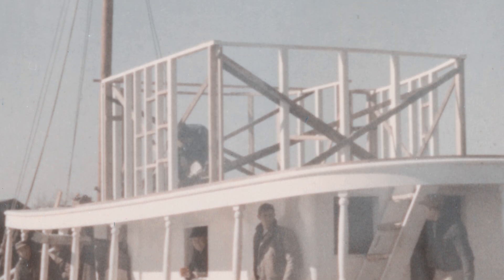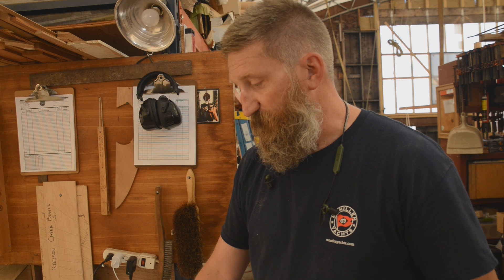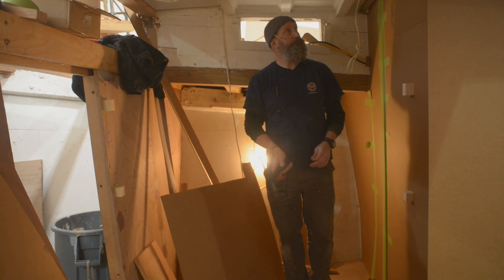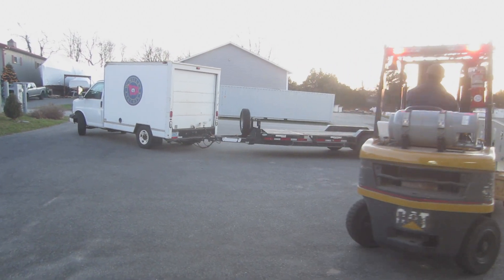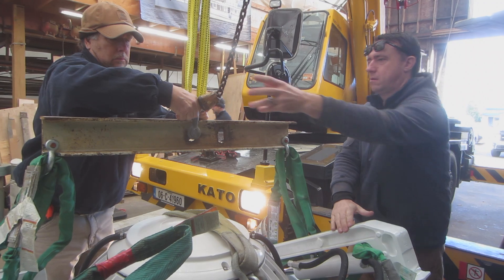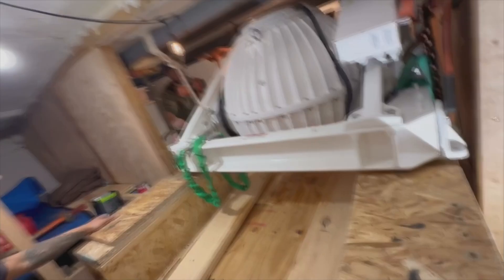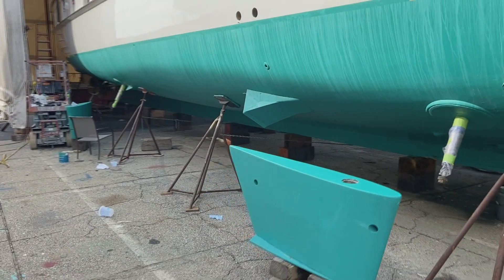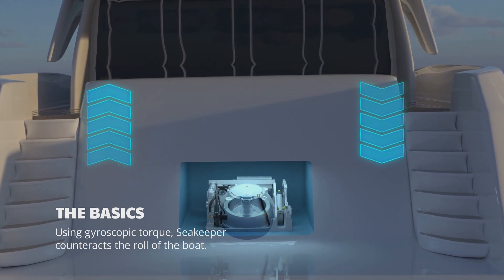EPISODE #26 "The Gyroscope"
After months and months of prep work to the hull, frames, bulkheads, and overall structure of the Queen, the gyro is lifted up and in the hold. This 3100 lb modern marvel will take a huge crane and several people to carry it safely from the ground and back into place...fitting onto the sea channel over the keelson and steel frame created to secure this mechanical tornado!
     Jeff and Todd also give us a refresher course on boat stabilization.